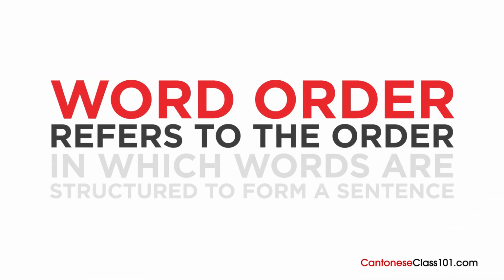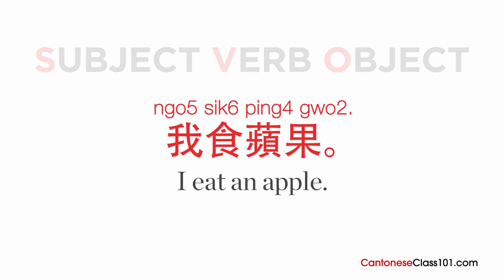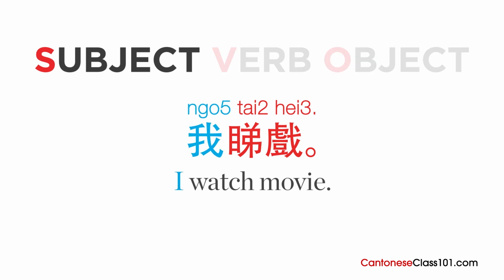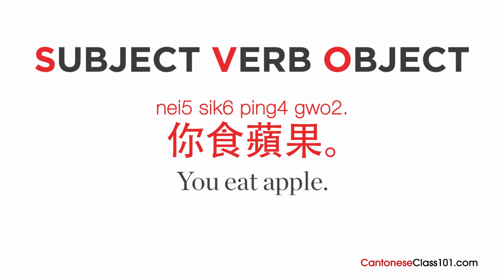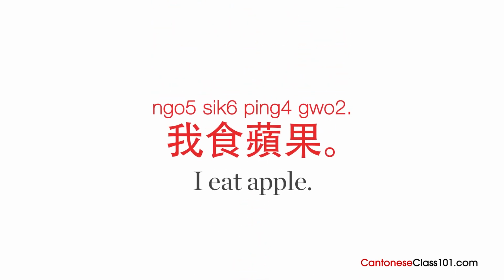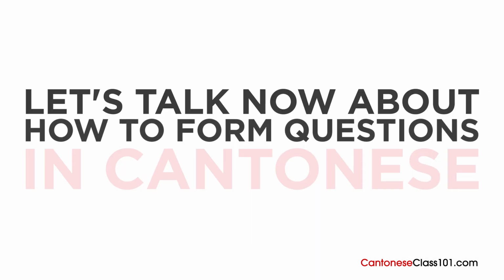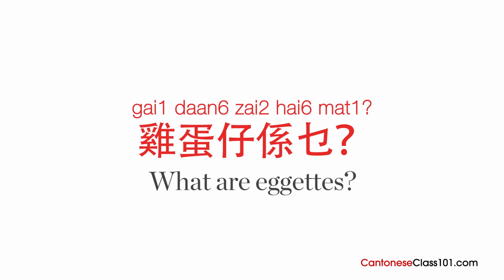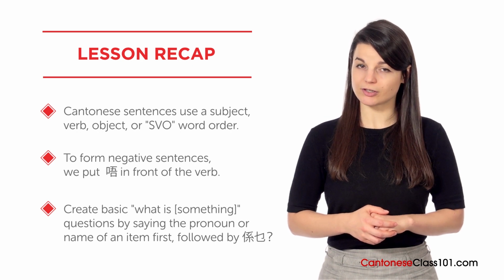Introduction to Cantonese Grammar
Save 20% on FULL Access to CantoneseClass101 with your YOUTUBE coupon for All subscriptions

In this lesson, you'll learn a little about Cantonese grammar.